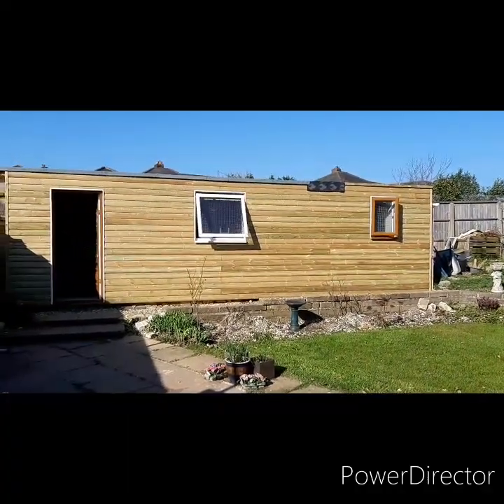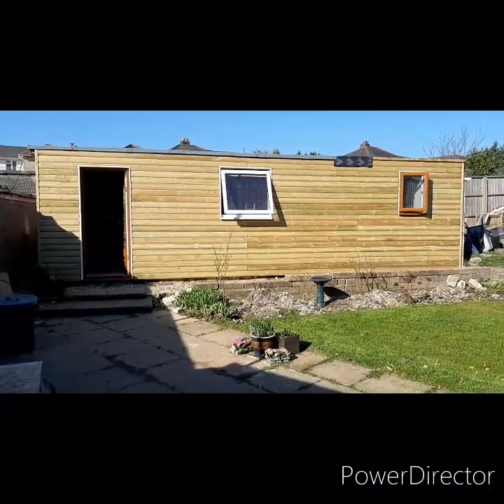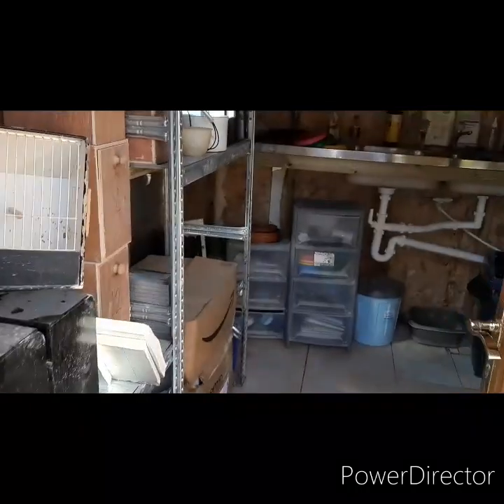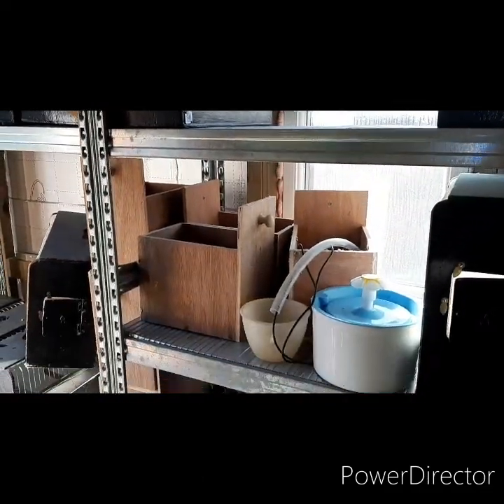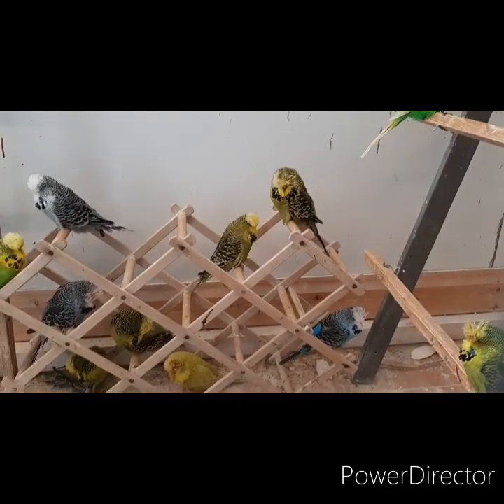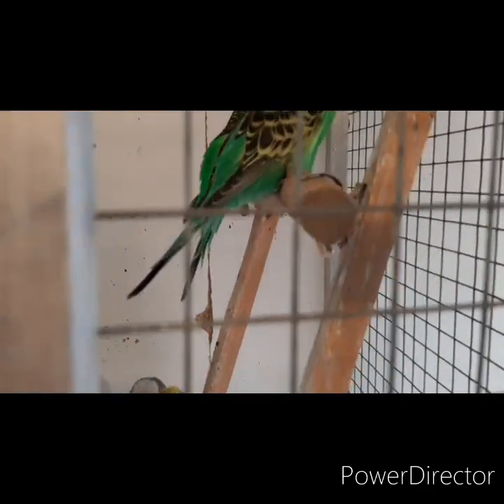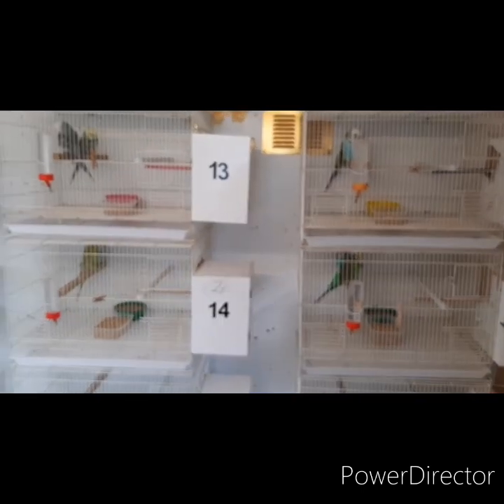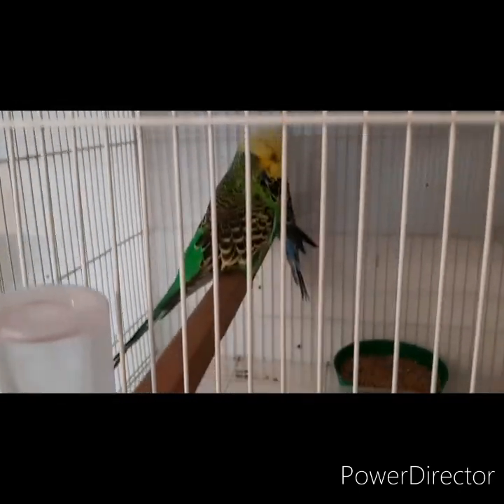the start of a new breeding season quick update.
start of a new season